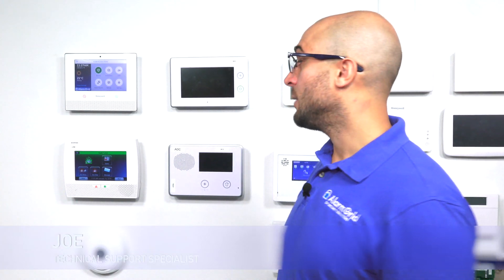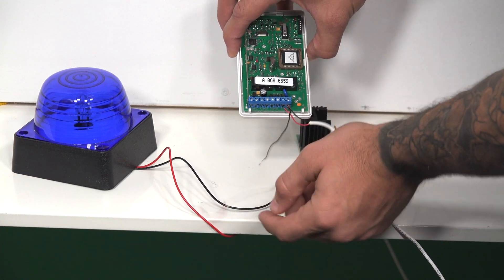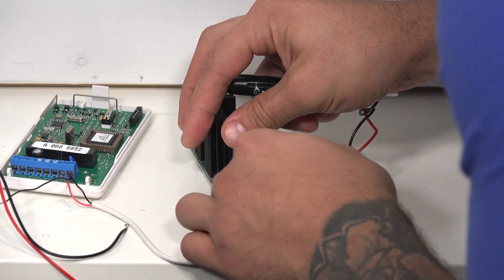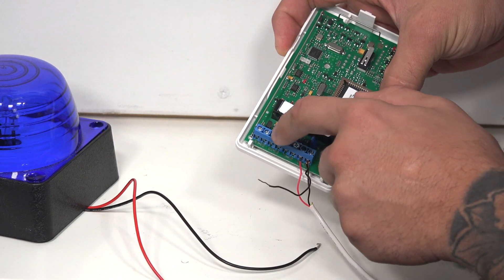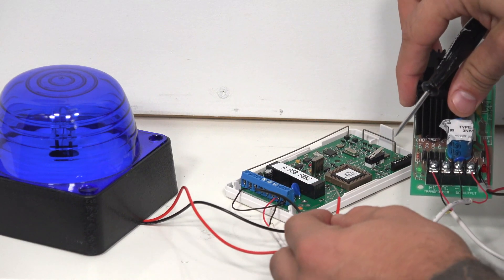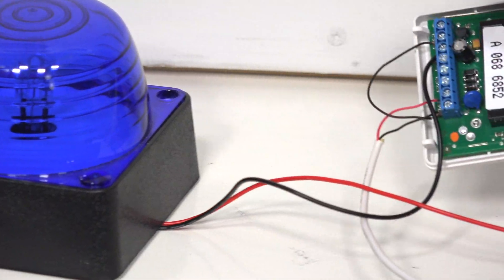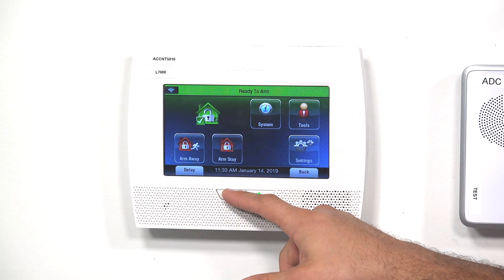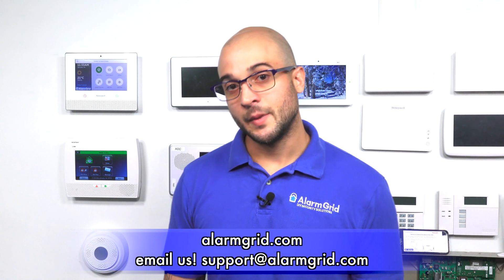Adding a Siren to My LYNX Touch Panel Using The Lynx-EXT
In this video, Joe demonstrates how to add an external siren to a Honeywell LYNX Touch System using the LYNX-EXT Kit. This kit is put together by Alarm Grid, and it includes everything a user needs to add a hardwired siren to the system and have it function wirelessly, minus the actual siren itself.

Adding a hardwired siren to a wireless panel like a Honeywell LYNX Touch is a bit more involved than adding a wireless siren. A hardwired siren requires a power supply and a relay that will only distribute power when an alarm is in effect. A backup battery is also needed so that the siren can activate when the power is out.

What's special about the LYNX-EXT Kit is that it allows a hardwired siren to communicate wirelessly. This way, the panel won't need to have any hardwired connections. All communication from the panel will be with the wireless relay. In this case, a Honeywell 5800RL is used. The panel will wirelessly alert the 5800RL, and the 5800RL will tell the Honeywell AD12612 Power Supply to send power to the siren for activation. This will occur during any alarm.

An important thing to note about the Honeywell 5800RL is that is requires bi-directional communication with the panel. This is necessary for getting the siren to stop when the alarm is cleared. Since bi-directional communication is needed, the 5800RL is enrolled using a 2-digit House ID. Only the LYNX Panels and VISTA Panels have this House ID. As a result, these are the only panels that can support the 5800RL. It will not work with other 345 MHz panels, like the Honeywell Lyric Controller and 2GIG GC2 or GC3.

Each LYNX-EXT Kit from Alarm Grid includes an UltraTech 1240 Battery, a Honeywell 1361-GT Transformer, a Honeywell AD12612 Power Supply, a Honeywell 5800RL Relay, and a metal enclosure. The user will still need to add the hardwired siren and the necessary wiring.

NOTE:  Joe uses a strobe light in this video to prevent possible ear damage while testing. The 5800RL will provide a steady relay closure for a burglary alarm, and a pulsing relay closure for a fire alarm.  For this reason, you would not want to use a strobe in this application if you had fire zones because the pulsing output will not allow the strobe to charge properly, and therefore it will not discharge properly.  This is why when Joe sets off the fire alarm, you only see one pulse of the strobe before it stops flashing.  If Joe had allowed it to proceed, it would have flashed again, but not in the normal manner expected upon an alarm.